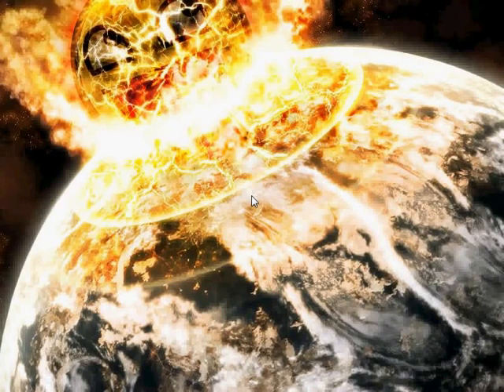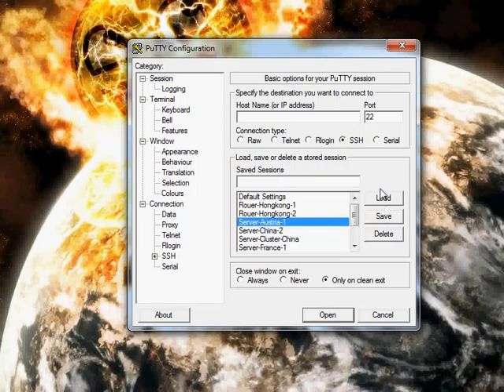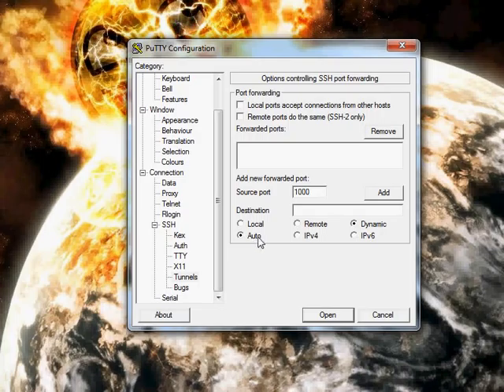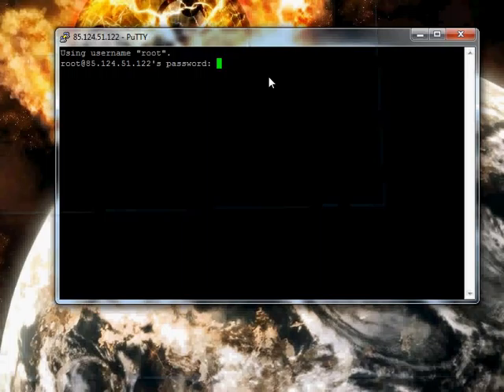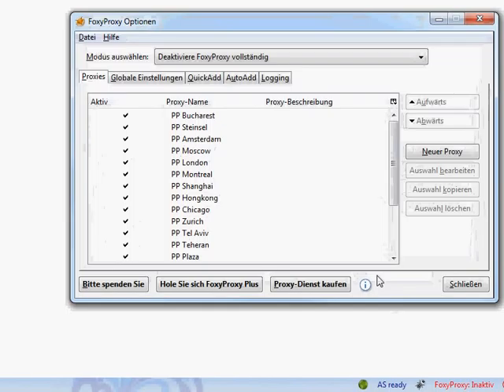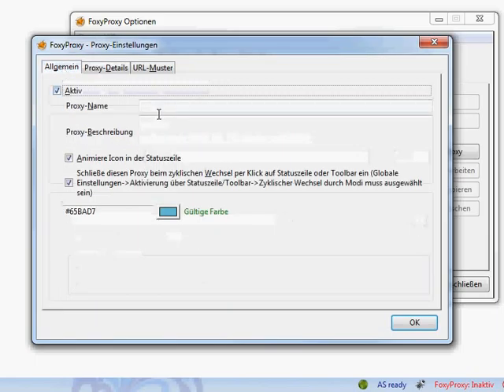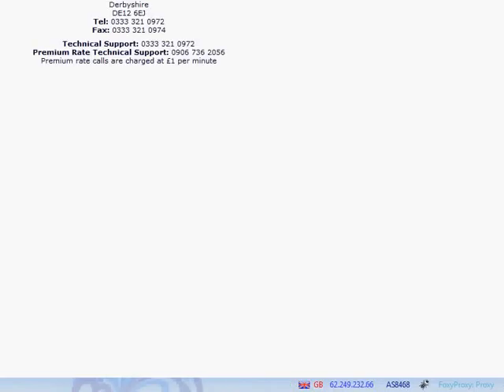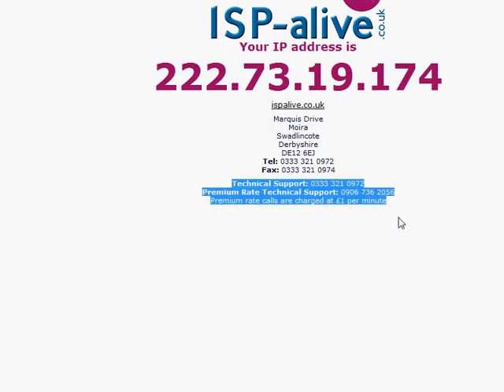[English/ Easy] Use Seedbox/Server as Socks5 Proxy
easy eh.

made by CTX